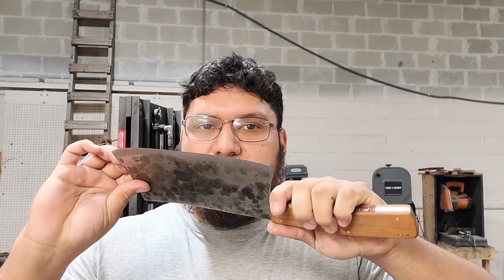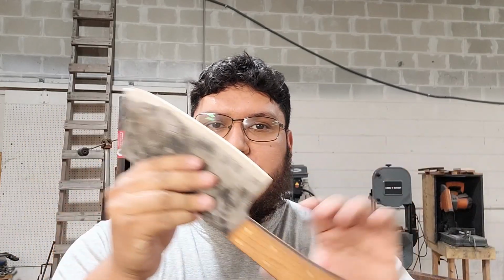Making A Razor Sharp Cleaver From Leaf Spring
In this video I make a razor sharp cleaver from a piece of scrap leaf spring. The leaf spring is razor sharp and extremely light weight making it a great tool to use in the kitchen.

Hey guys, my name is Jesus Perez and I’m a beginner bladesmith and very novice blacksmith. I got unto bladesmithing from watching Forged in Fire on tv as well as tons of YouTube. Forging is a great way to learn new skills and develop skills in the diy world as well as building confidence to fabricate your own handmade tools for everyday use. Join me in this new community I'm creating of knife making and making other custom tools. Learn how to make Damascus steel and how to make exotic looking daggers and axes using random metals and steel powder using Canister Damascus.